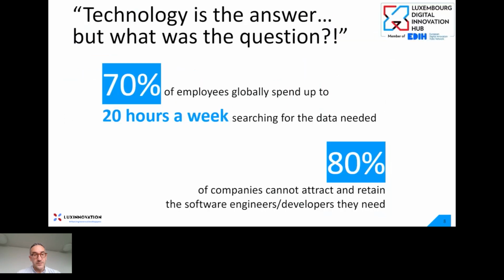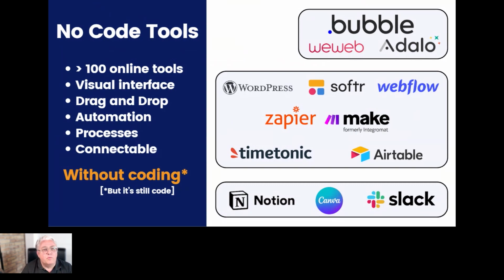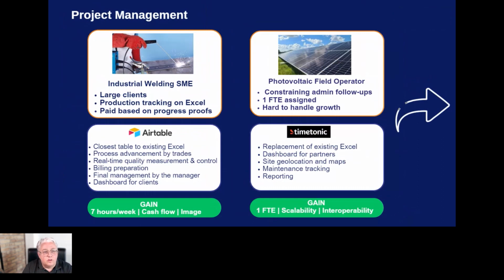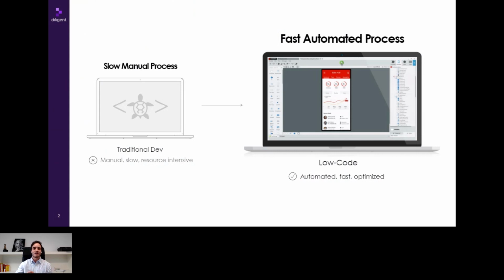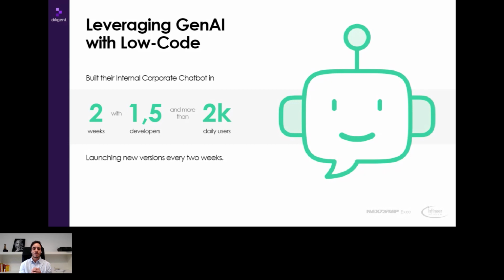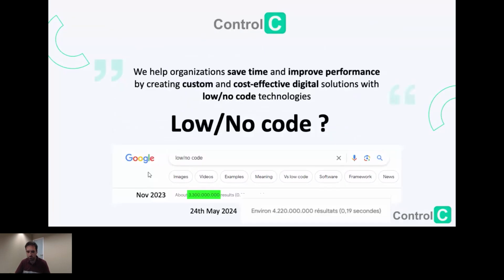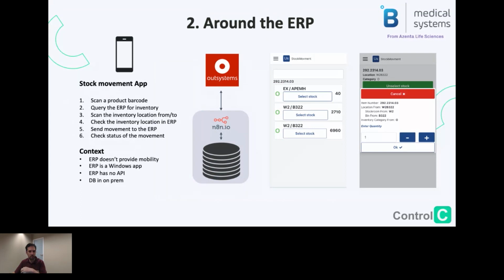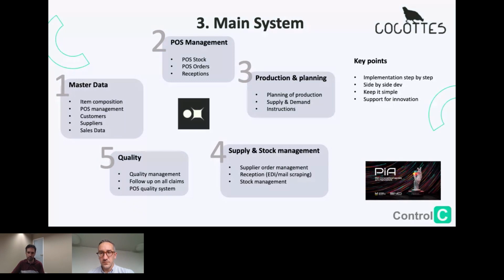L-DIH Talks | Low and no-code in manufacturing - maximum impact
Hosted by the Luxembourg Digital Innovation Hub (L-DIH), the L-DIH Talks is a webinar series that provides inspiration, knowledge and valuable contacts for the digital transformation journey of the manufacturing sector in Luxembourg and the Greater Region. Among the topics covered in the 2024 edition are cybersecurity in information technology (IT) and operational technology (OT), how to leverage OT and IT for sustainability, low-code and no-code development platforms, data-driven transformation in manufacturing, and change management.